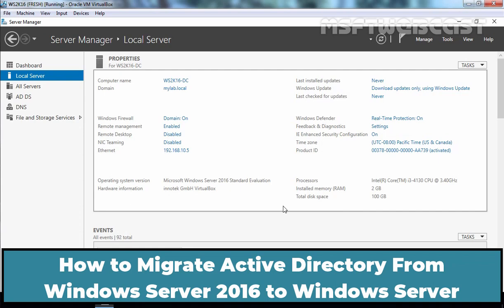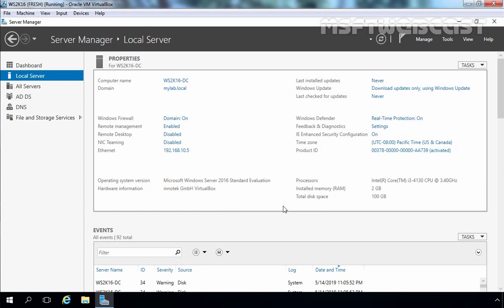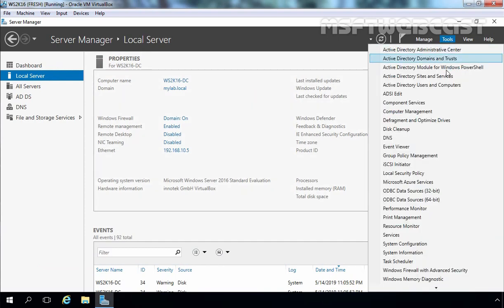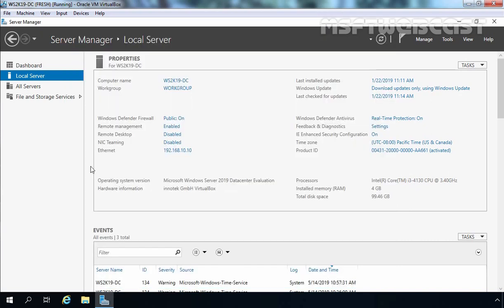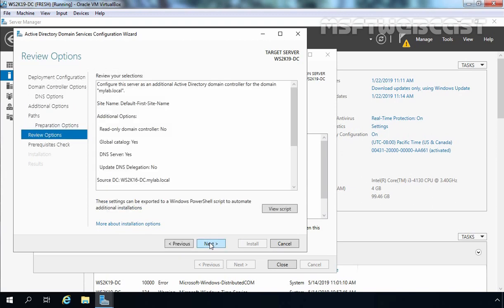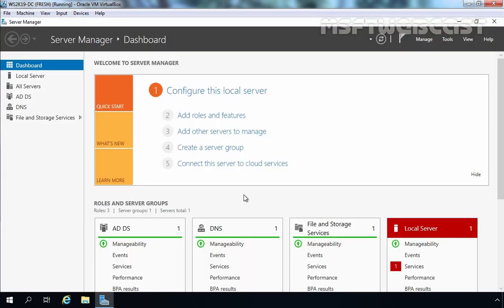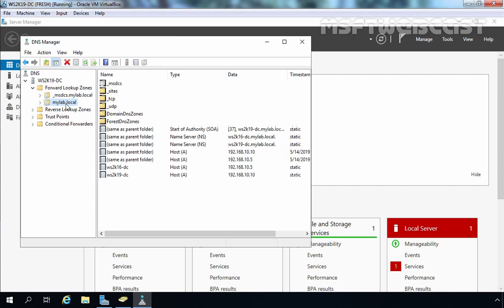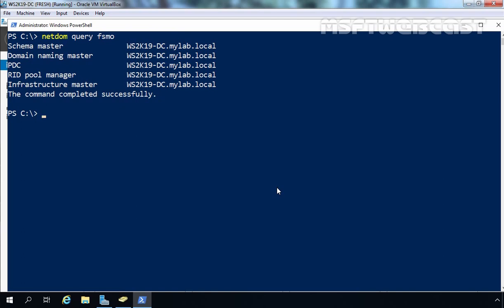Migrating Active Directory From Windows 2016 to Windows Server 2019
Active Directory Migration Video Tutorial By MSFTWebcast:

In this video, we will migrate our Active Directory from a Windows Server 2016 to a Windows Server 2019.
Note: For this demonstration i have used Virtual lab created in Oracle VirtualBox.

This Step-By-Step guide was created to give the basic idea of Active Directory Migration.